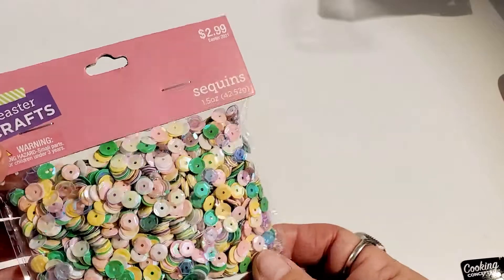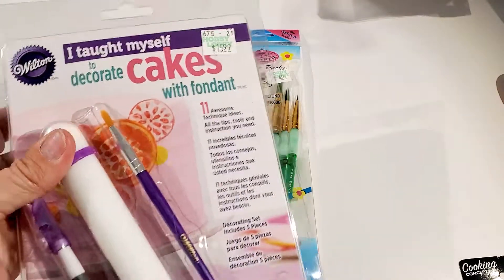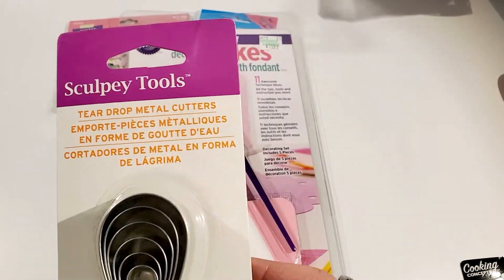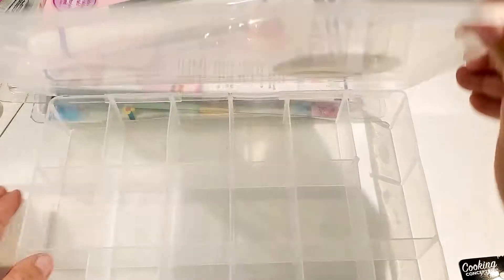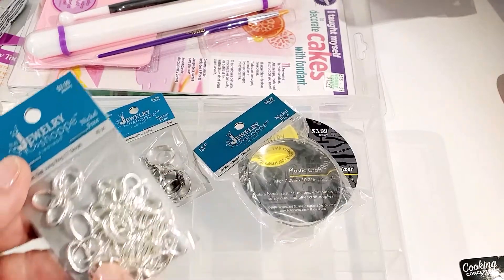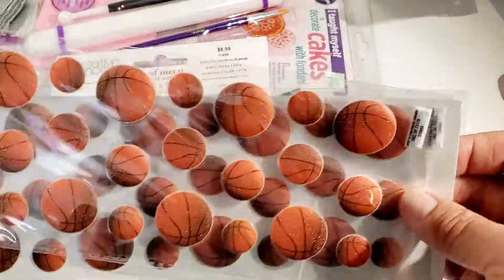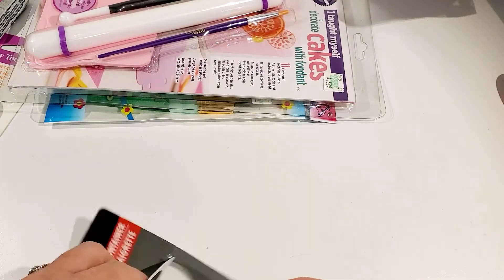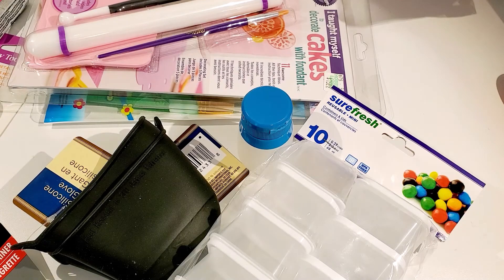Hobby Lobby Haul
Today I want to share with you my Hobby Lobby haul. I bought jewelry-making and polymer clay crafting supplies. Along with a few other crafty items.

Come join my Facebook Group and invite friends to join as well. There you can share your projects and ideas with others and make new friends.
Crafting with Ronda Mc